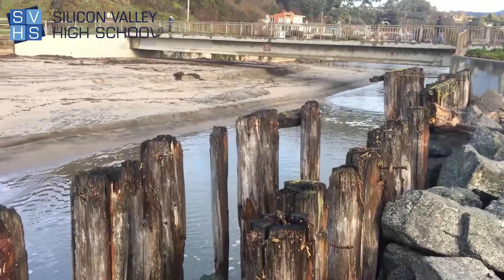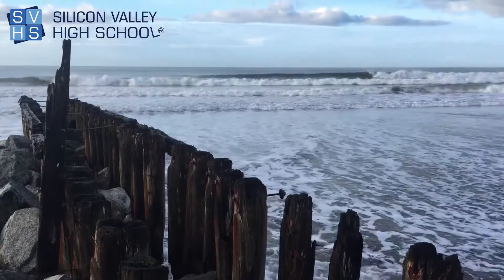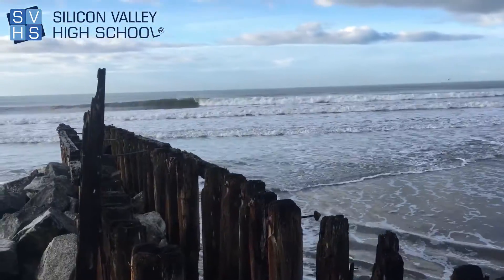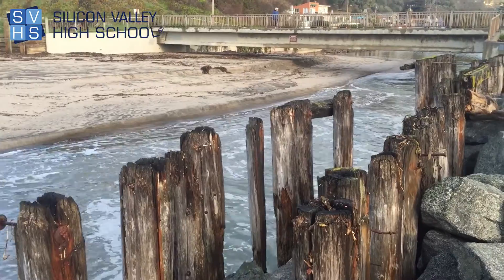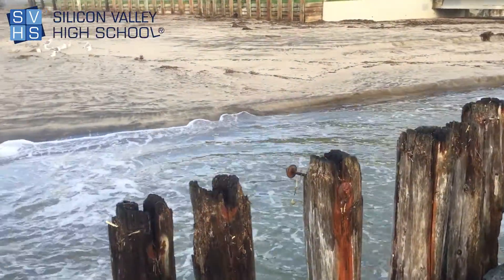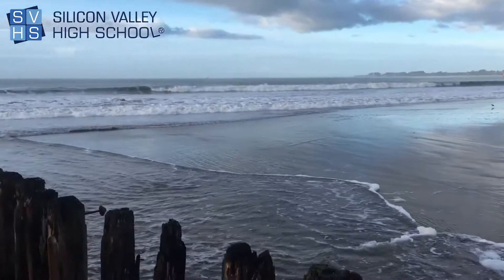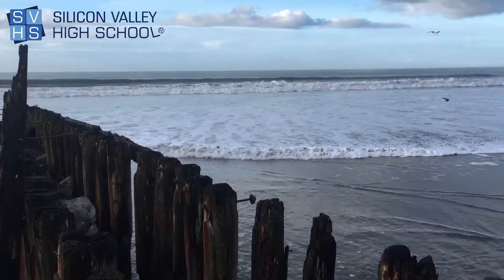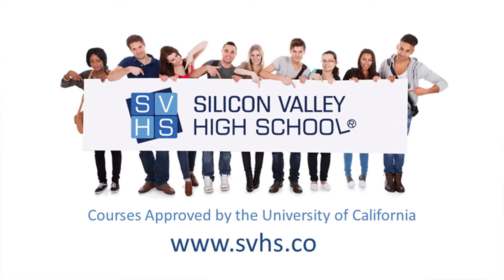Where Does Sand Come From?